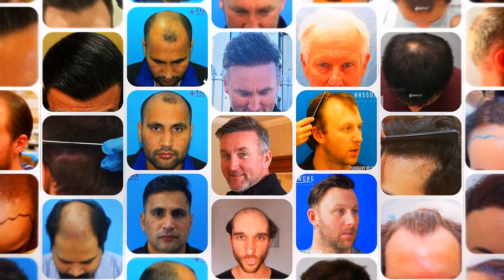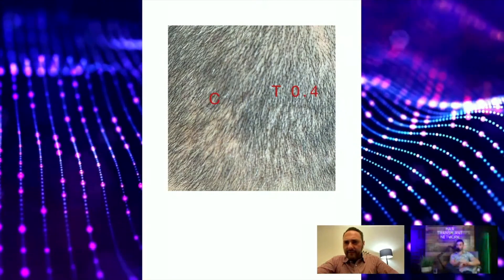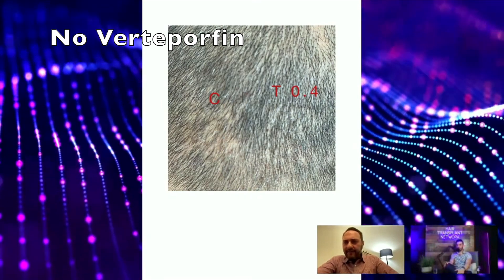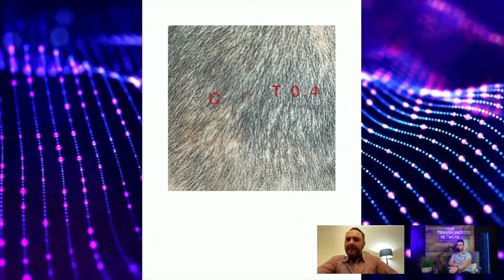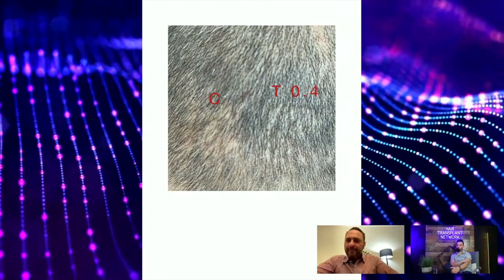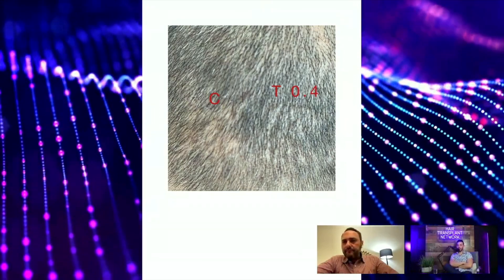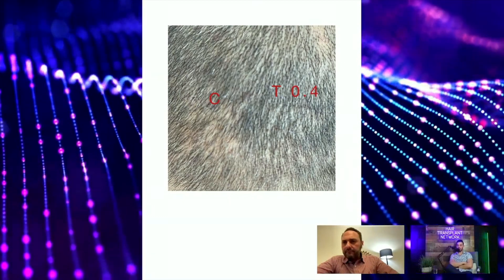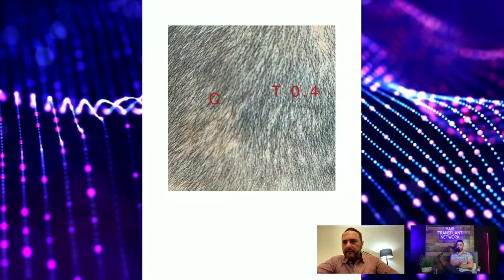Verteporfin Potential Hair Loss Cure Human Clinical Trial Update- ITS WORKING!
Dr. Taleb Barghouthi @VertexHairClinic  came to our podcast recently and shared the 10-month results of his Verteporfin human clinical trial. This video shows the most promising result using a 0.4 concentration of Verteporfin.

The controlled site with no Verteporfin injections shows a sparse, almost depleted appearance. The area where 0.4 Verteporfin was injected shows significantly more hair. The pathologists noted that the Verteporfin site had double the amount of terminal hair follicles, despite an equal amount of hair extracted. This is extremely promising.

I'm going to the LA Hair Restoration Conference this weekend. I will try enlisting as many surgeons in this trial as possible. The more surgeons and trials we have, the stronger the data. The more demand, the more surgeons will get involved.

If you're interested in getting a hair transplant, below are the three simple steps we've created to get you started.

Step 3. Visit the hair restoration network if you have any additional questions or see if you qualify for the year's supply. Visit the hair restoration network here

We regularly post interviews with the world's best hair transplant surgeons.